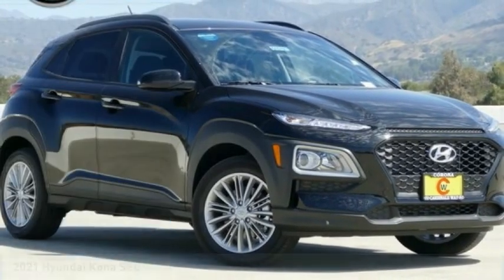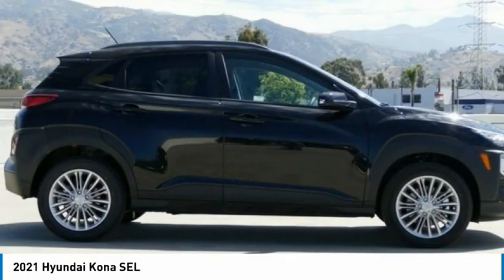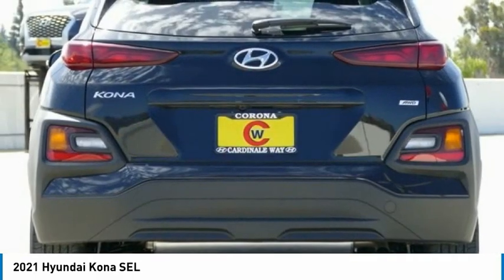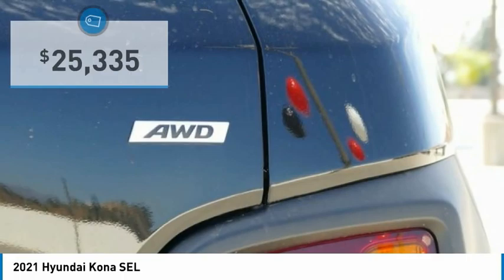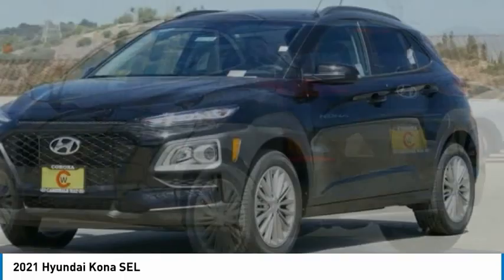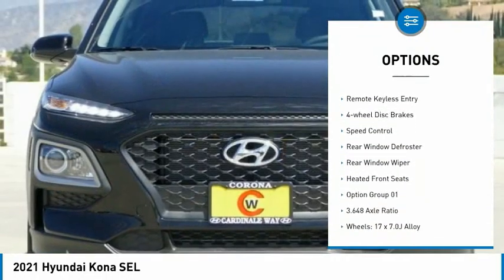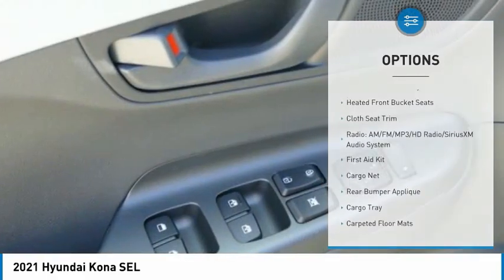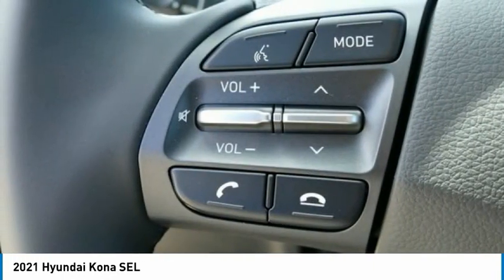2021 Hyundai Kona FOR SALE IN GLENDORA, CA G10191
1253 S. Lone Hill Ave.

Want us to come to you? No problem! In case we missed a picture or a detail you would like to see of this 2021 Kona, we are happy to send you A PERSONAL VIDEO walking around the vehicle focusing on the closest details that are important to you. We can send it directly to you via text or email. We look forward to hearing from you! Recent Arrival!